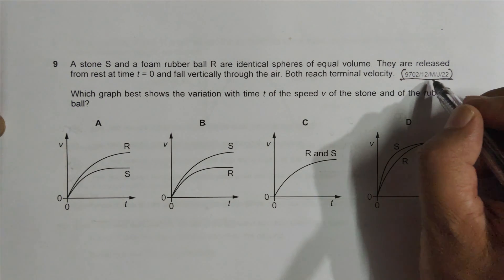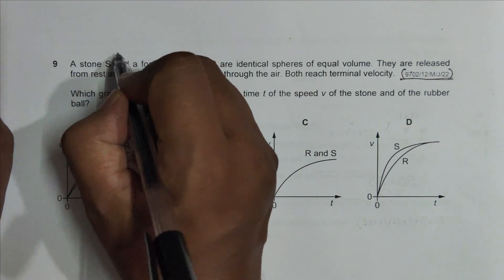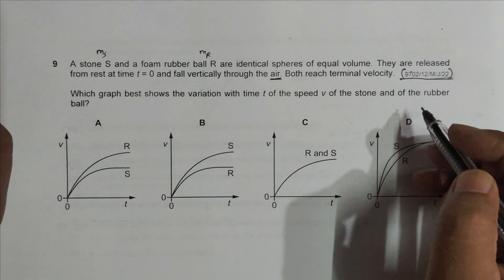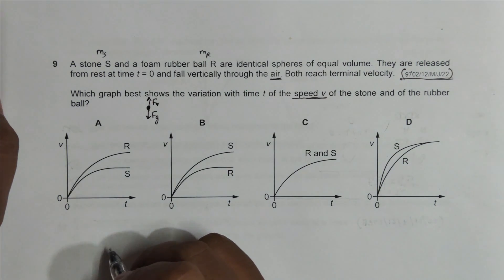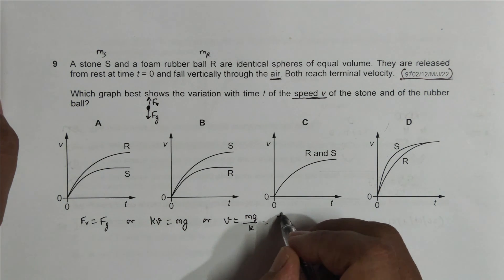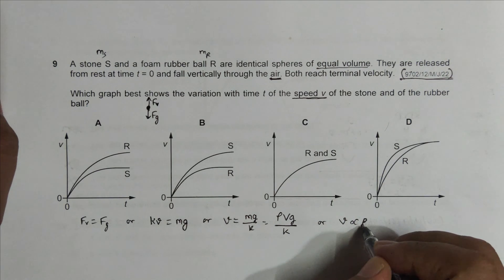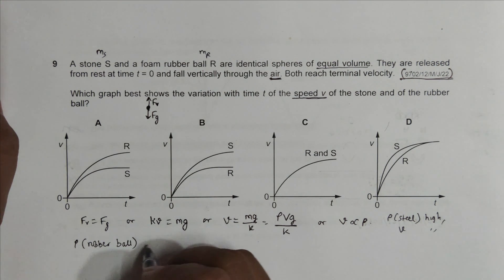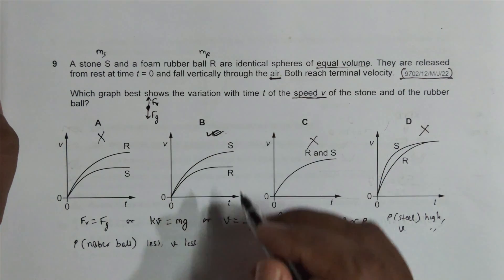2022 CAIE AS & A level May June Physics Paper 12 Q. No. 9 (9702/12/M/J/22) by Sajit C Shakya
Solution to 2022 CAIE AS & A level May June Physics Paper 12 Q. No. 9 (9702/12/M/J/22) by Sajit Chandra Shakya from Nepal

A stone S and a foam rubber ball R are identical spheres of equal volume. They are released from rest at time t = 0 and fall vertically through the air. Both reach terminal velocity.

Which graph best shows the variation with time t of the speed v of the stone and of the rubber ball?